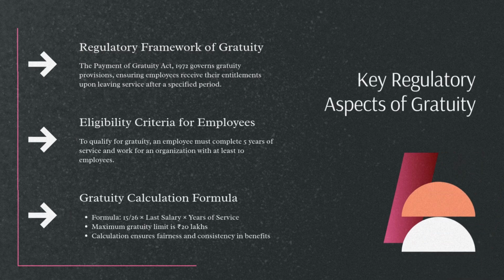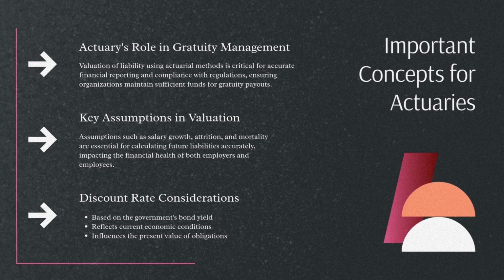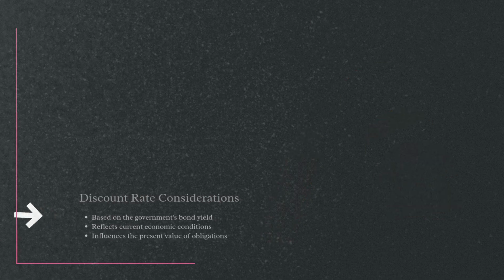Gratuity as post employment benefit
Regulatory aspect in India
Accounting requirement
Role of Actuary for the same